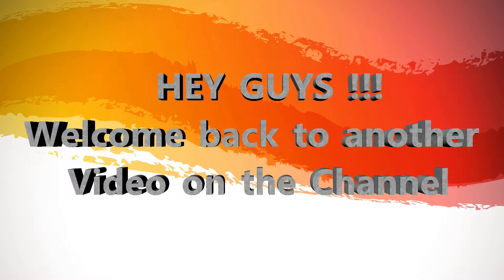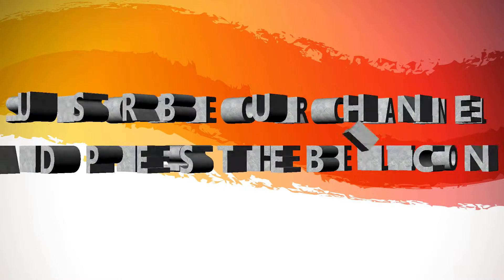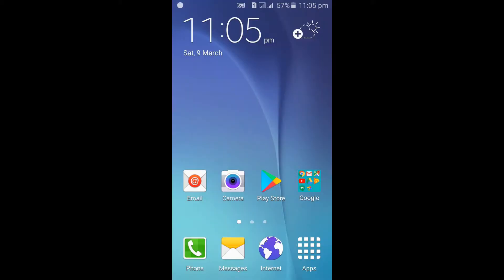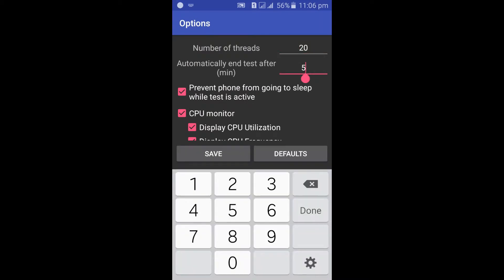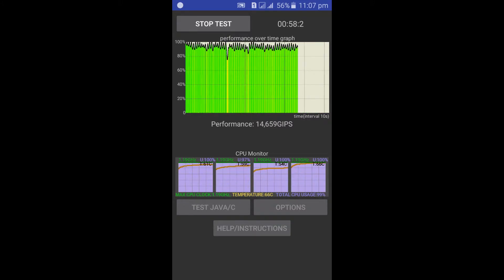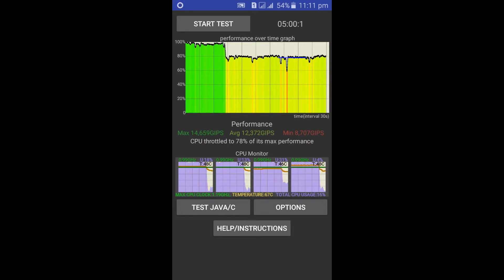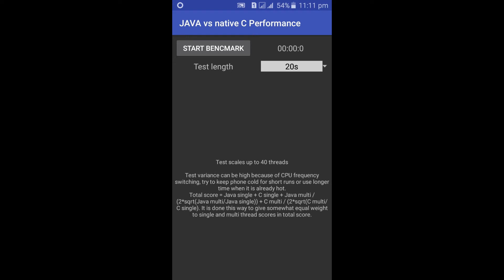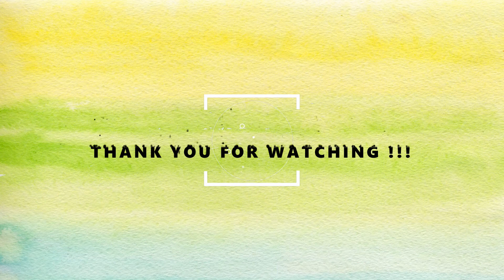How to test your Android phone's CPU performance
Hey Guys !!!
Welcome back to another video on the Channel !!!

Today in this video I am going to show how to test your android phone's cpu performance using cpu throttling test application. The main purpose of this testing is to know whether bigger apps and games will run smoothly on your android phone or not.
[The device used for testing purpose is Samsung Galaxy J5 (2015).]